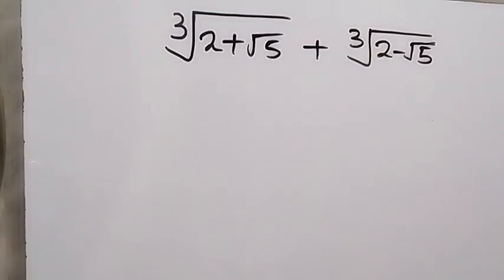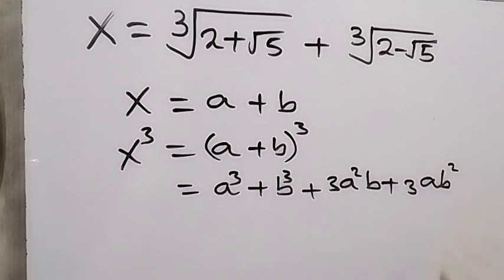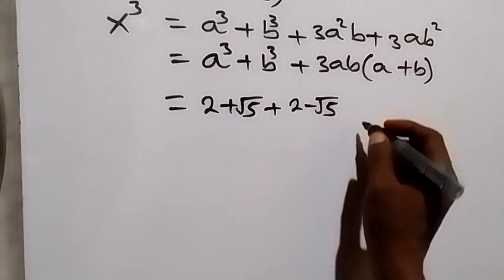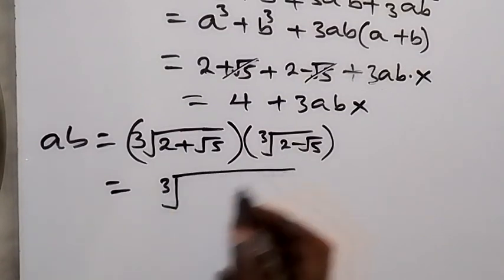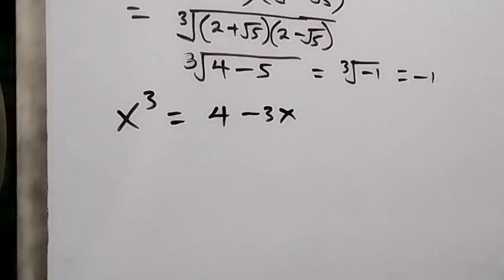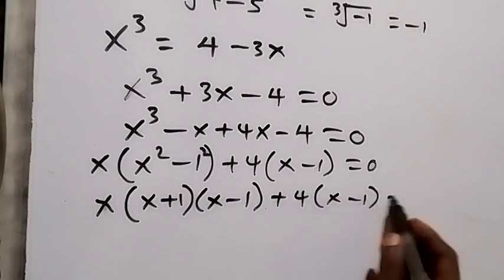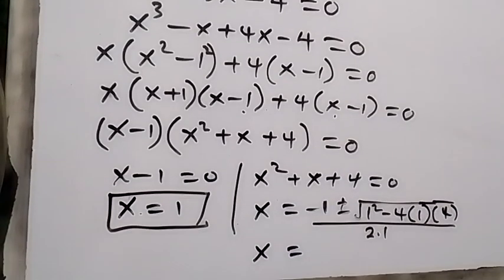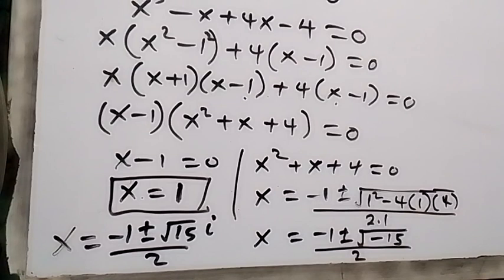Germany | Can you solve this ? | A Nice Math Olympiad Problem